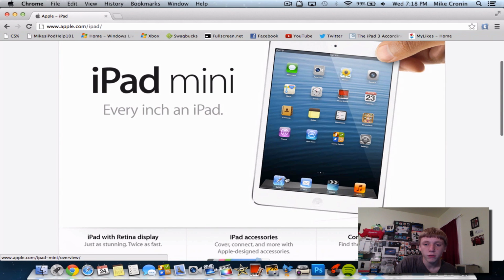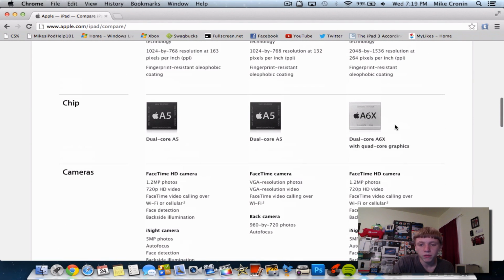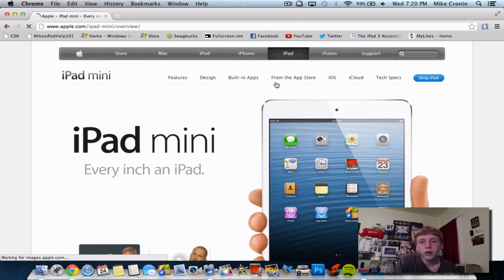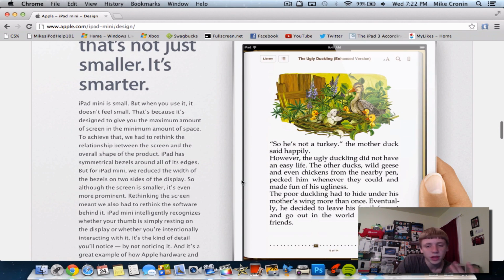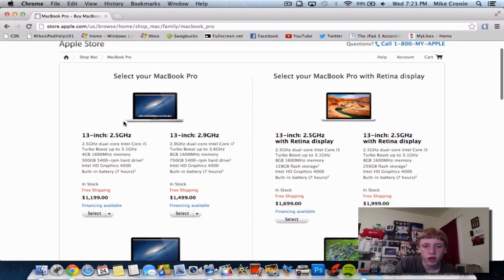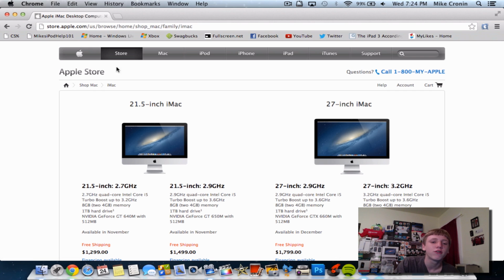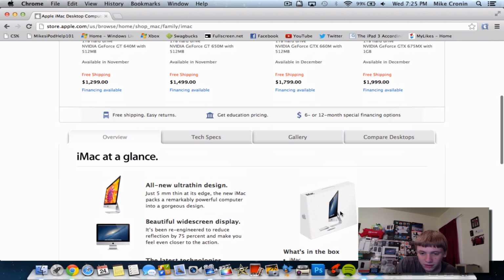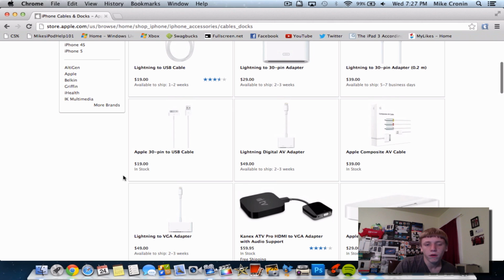Apple Event Recap 10/23/12 - New iPad mini, iPad 4, Macs, and More!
In this video, I give my full recap on Apple's 10/23/12 Keynote, where they announced the new iPad mini, iPad 4, 13" Retina MacBook Pro, re-designed iMac, and spec-bumped Mac mini.